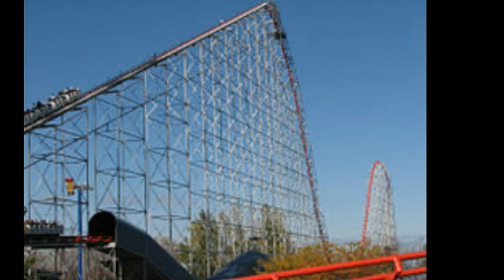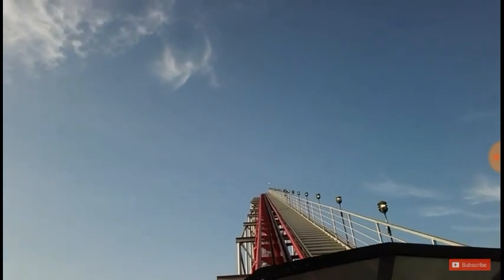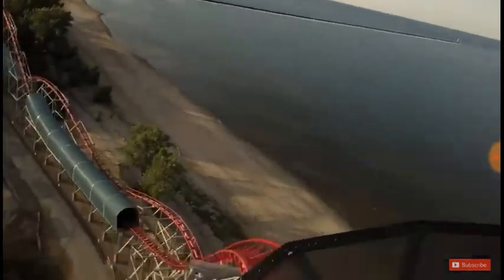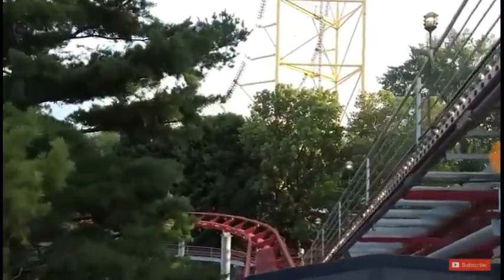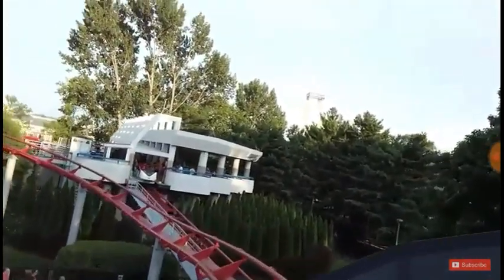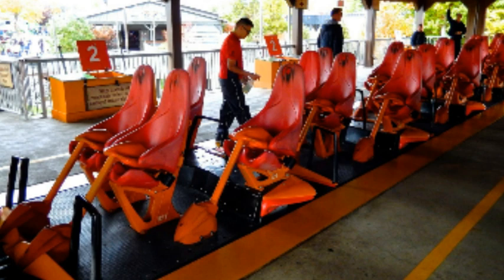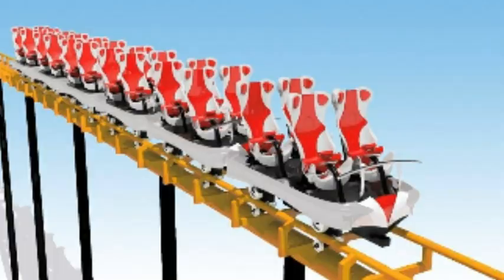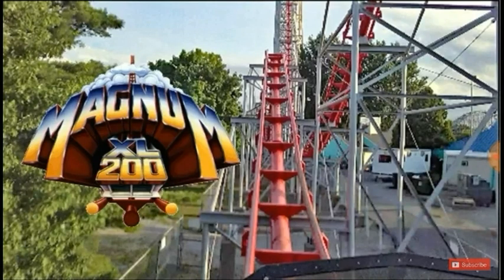Why I think Magnum xl200 needs new trains